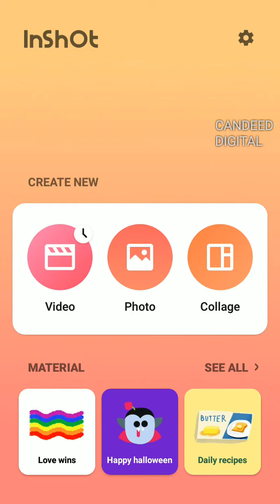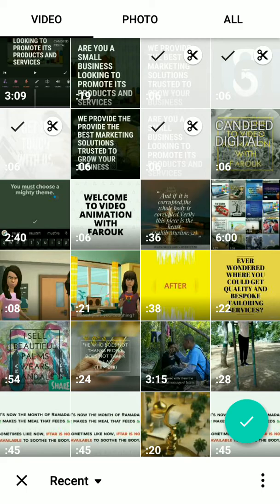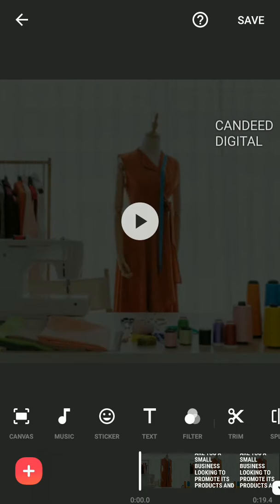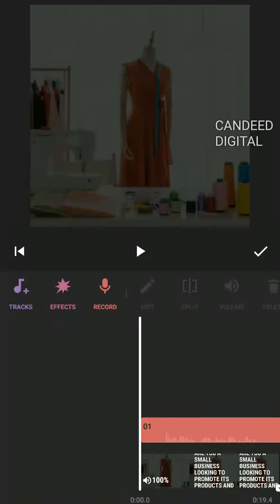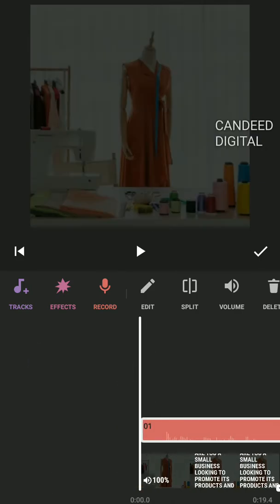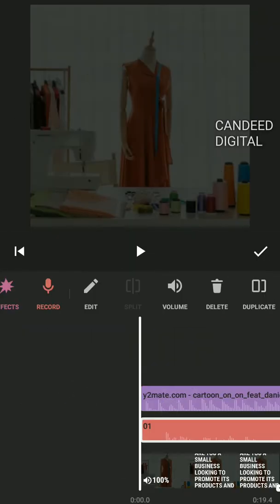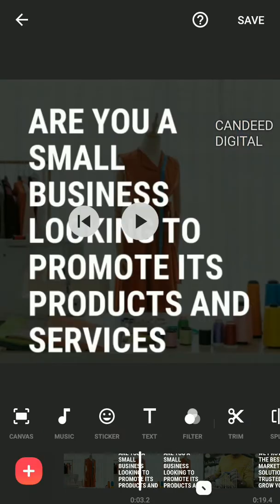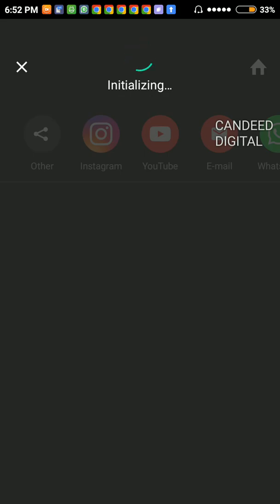HOW TO CREATE AN ADS USING CLIPS FROM ANIMATED TEXT | INSHOT TUTORIAL